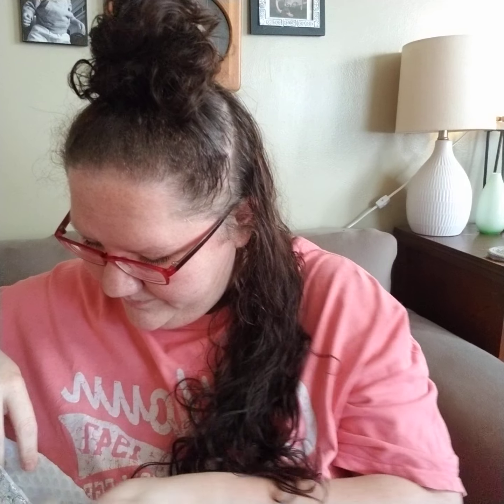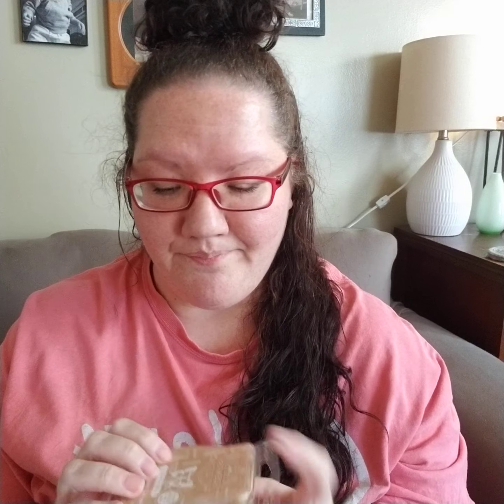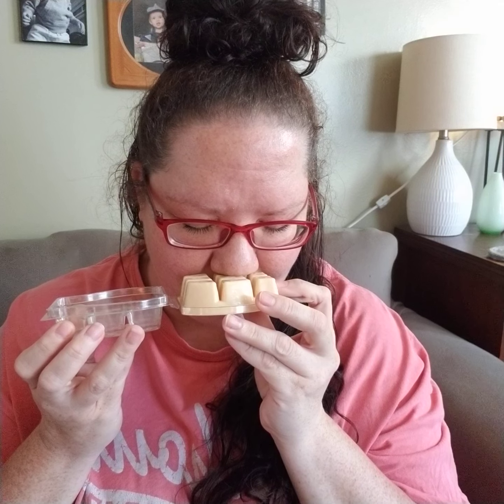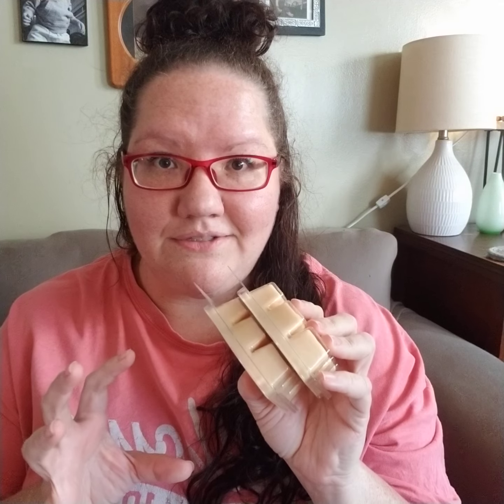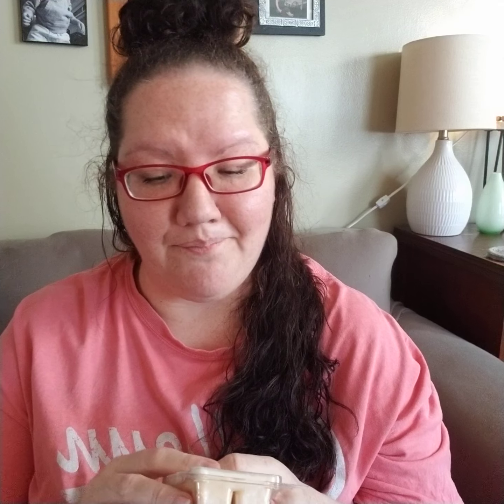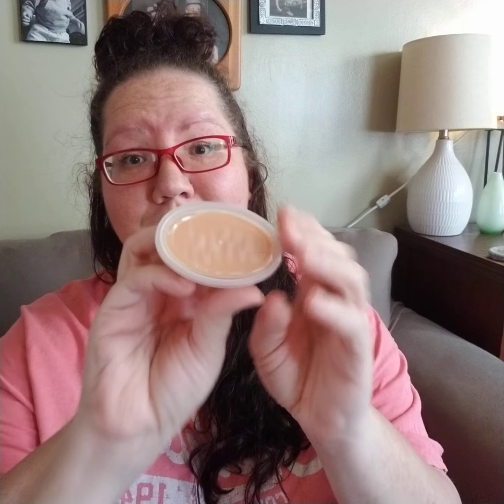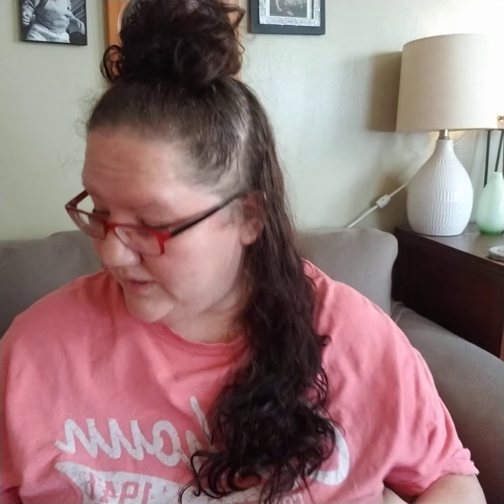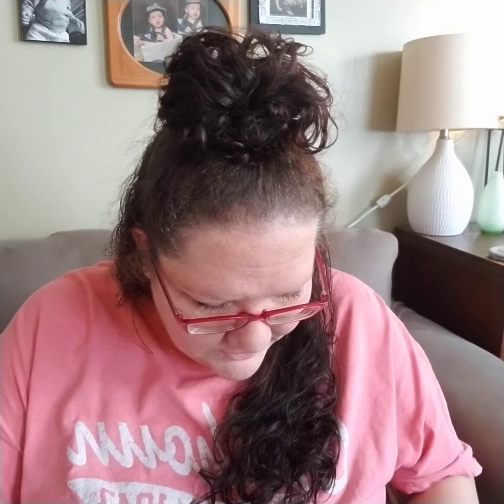Scentsy and Vendor Wax Haul!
My small Scentsy and Second & Spruce Haul. Ya'll.. I'm in BAKERY heaven! Come check out what I picked up.

If you haven't found a Scentsy Consultant, I'd love to be yours!  No pressure, at all.